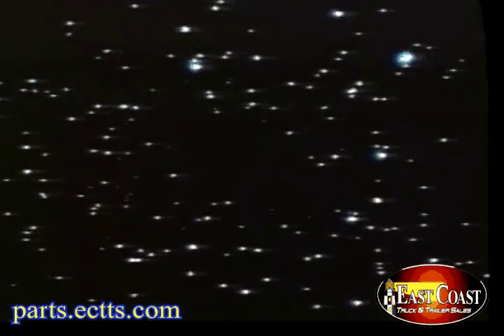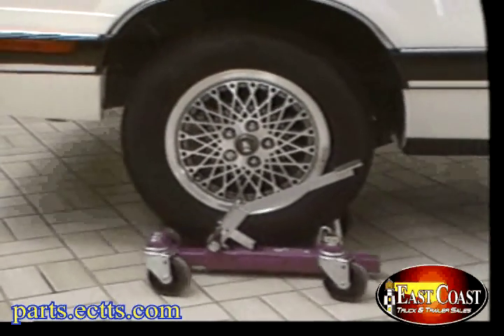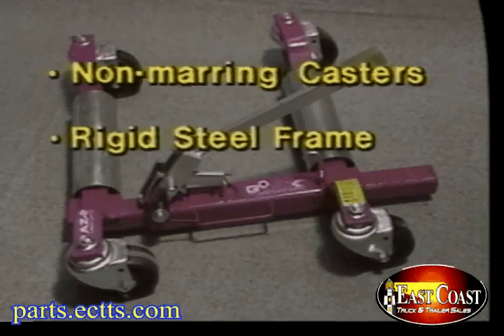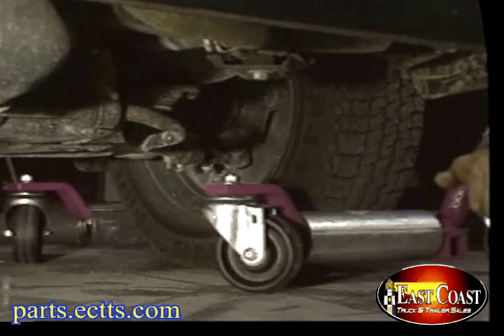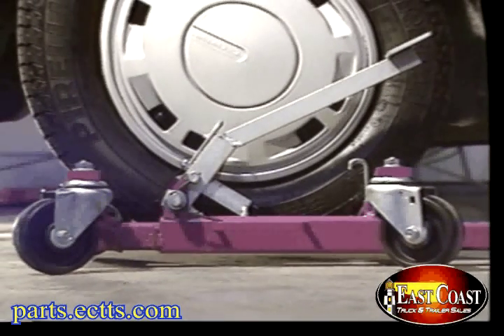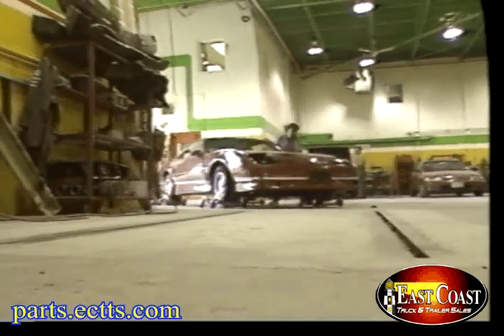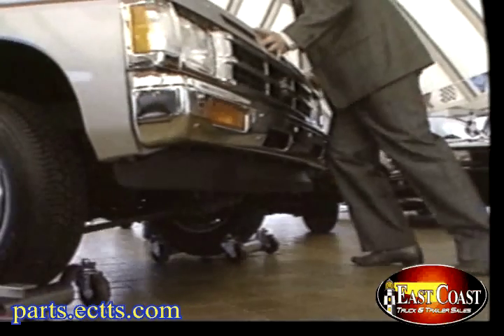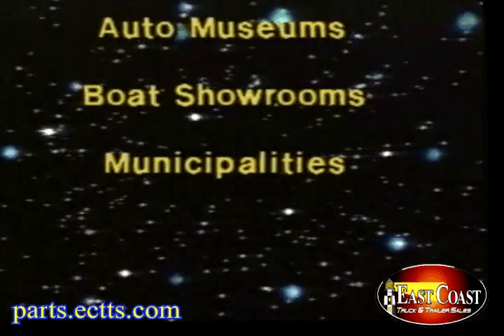towing part gojack car jack caster system wheel jack tire jack trucking part.avi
This is useful when pulling cars
onto flatbed trucks. The Model 6200 also has a 5-degree offset pedal for extra foot-to-tire clearance. This unit is ONLY available in left and right hand options. Towing Companies Line up cars for tow hook ups. Flatbed trucks can be loaded and unloaded with ease. Great for saving space in storage lots. Perfect for front wheel or All Wheel drives. Great Tool for Repossesion Agents as well!